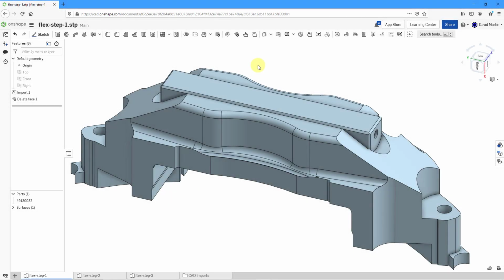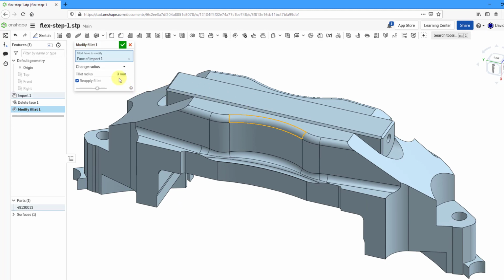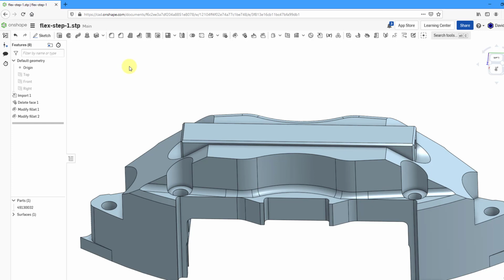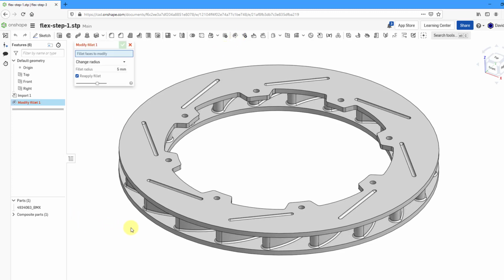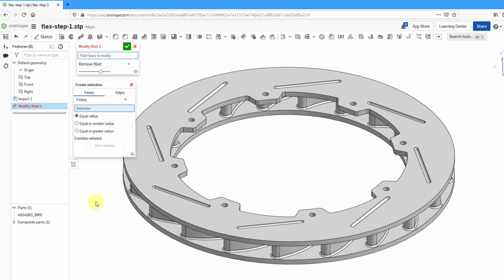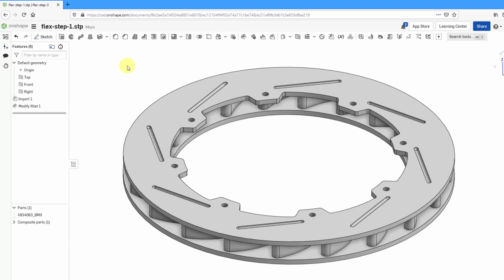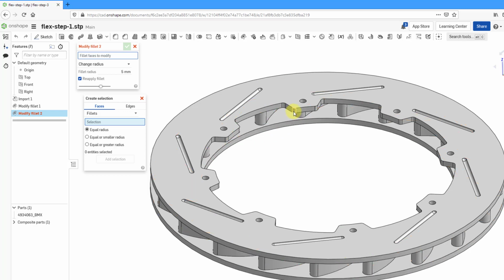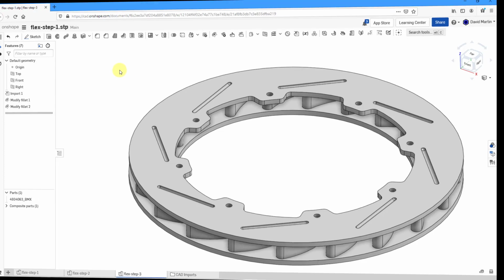Onshape - Modify Fillet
This Onshape tutorial shows how to use the Modify Fillet command to change the radius of fillet geometry or remove the fillet entirely. This command can be used on native and imported geometry.

Thanks,
Dave